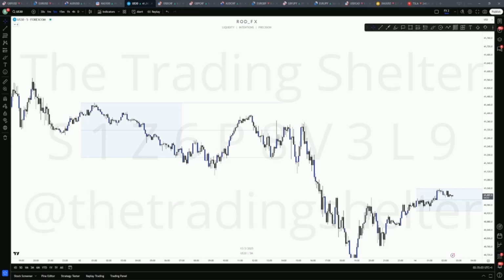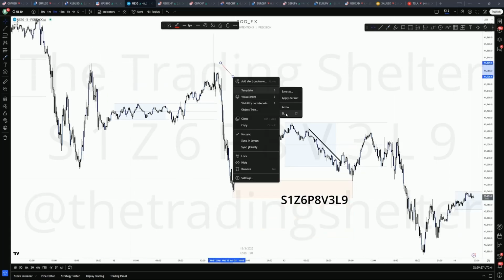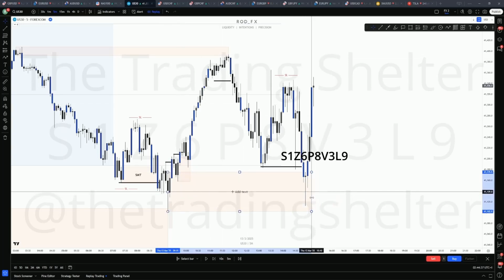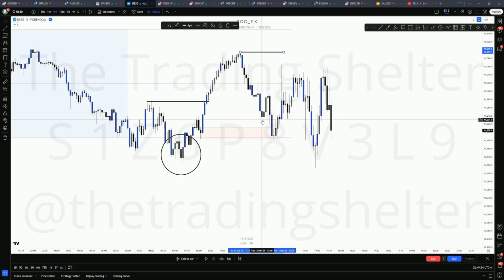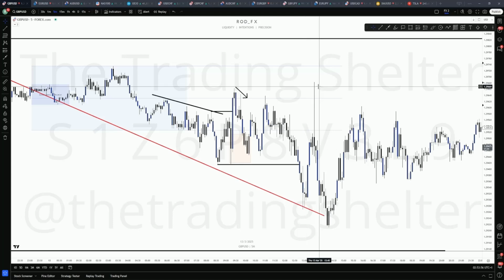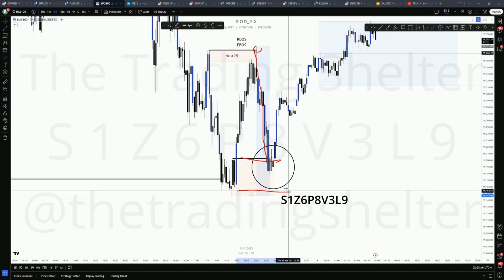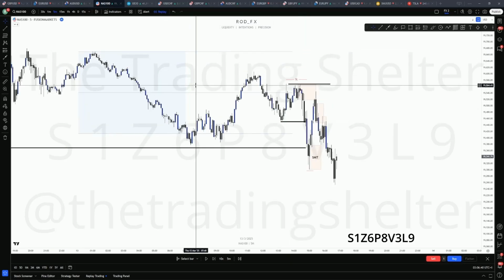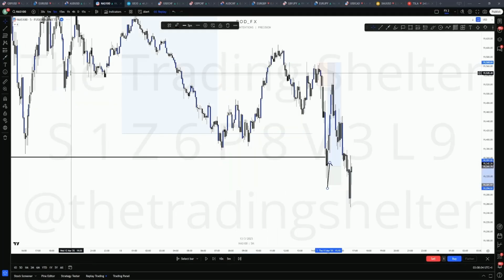To Trade or Not to Trade